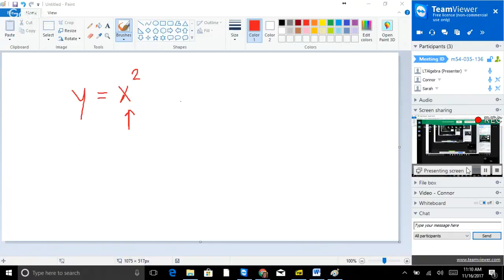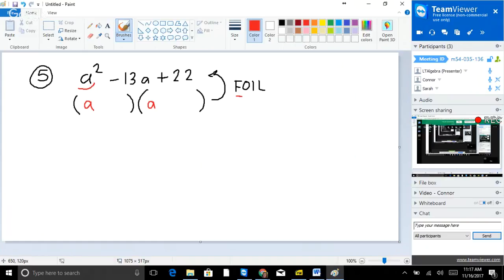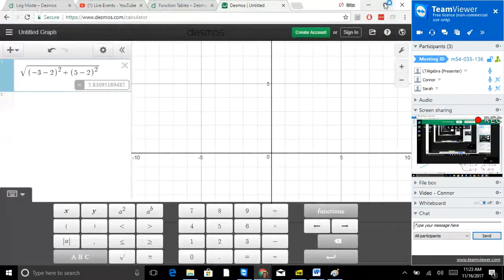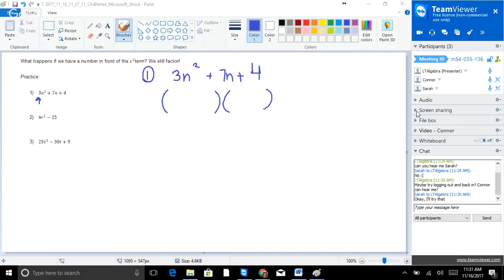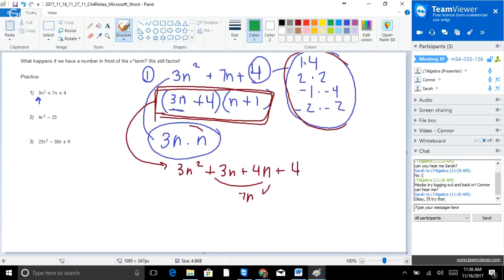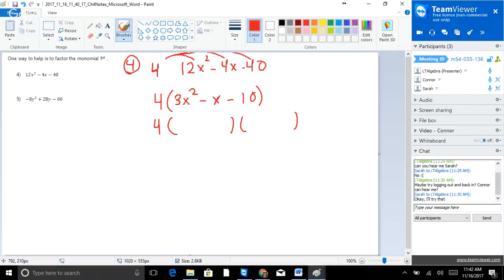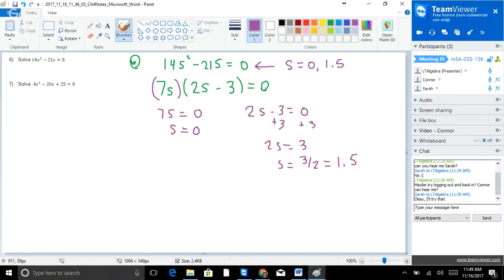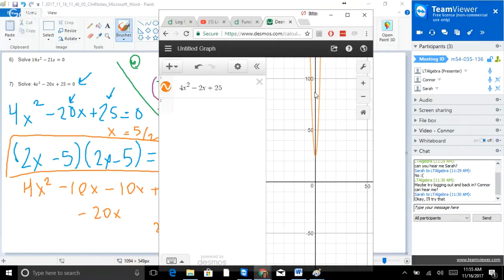Algebra II - 11.16.17